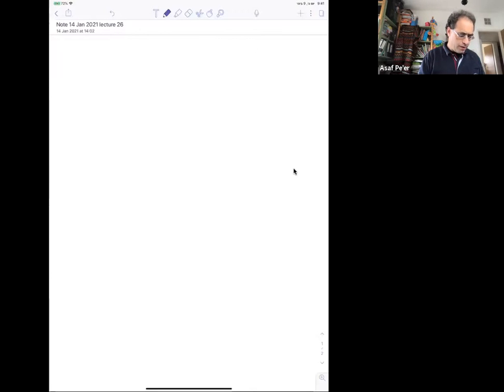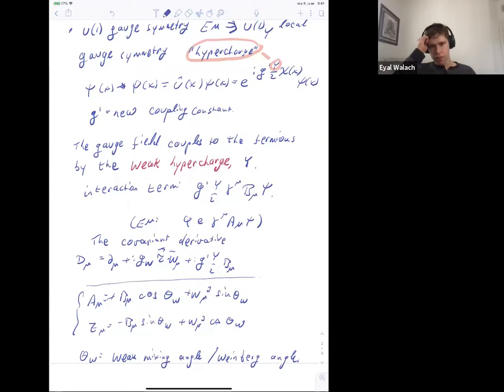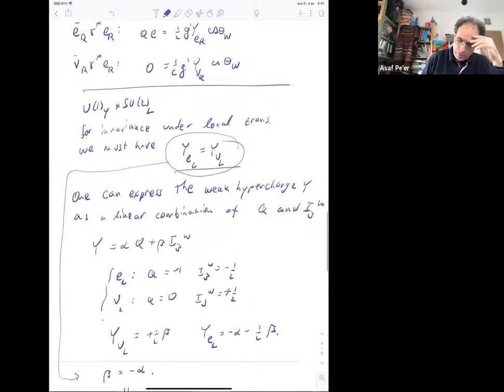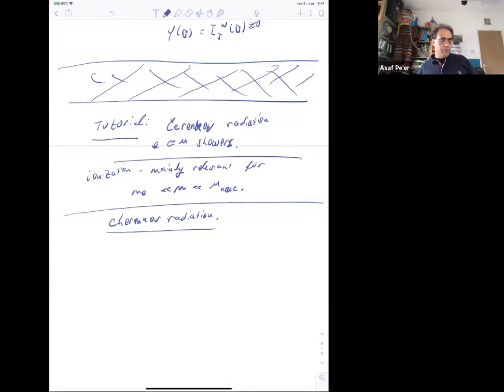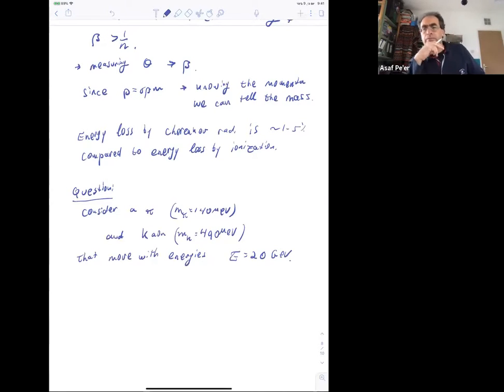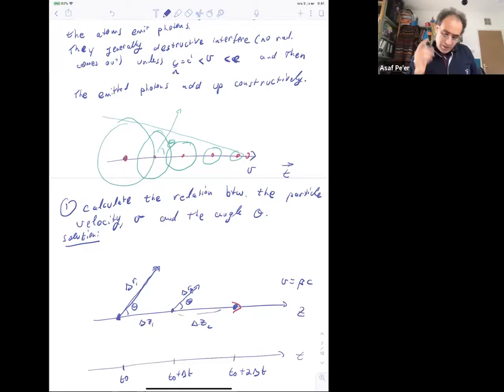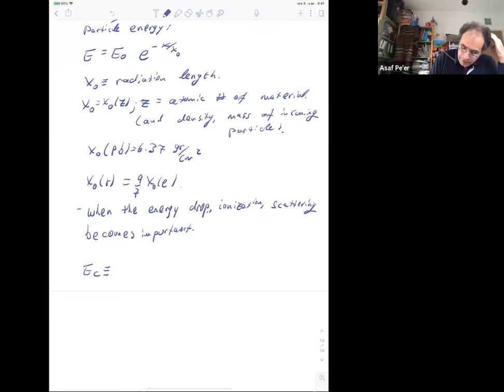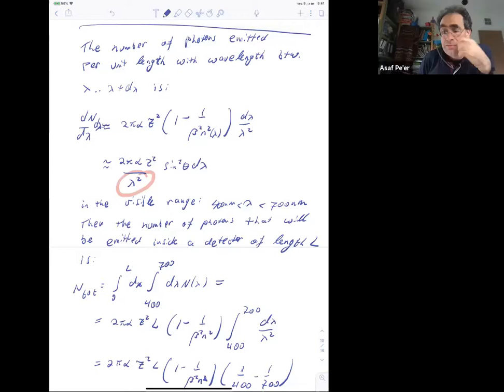פיסיקת הגרעין וחלקיקים אלמנטרים -הרצאה 26